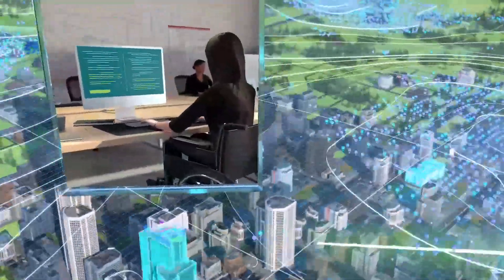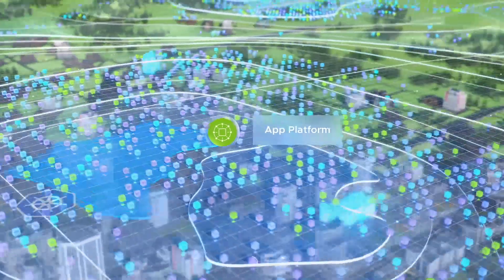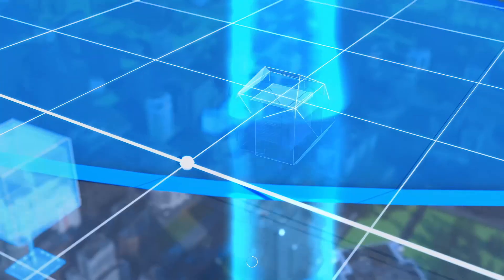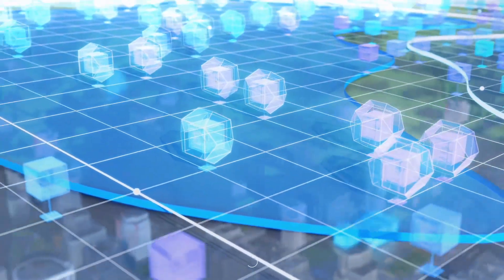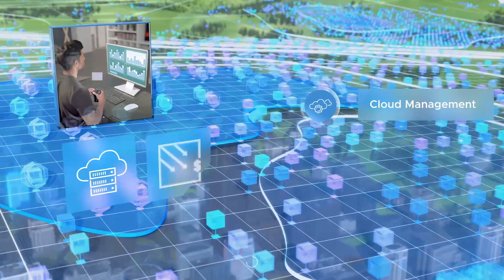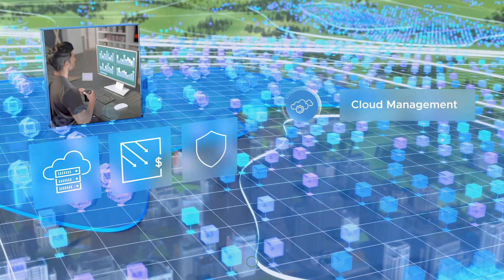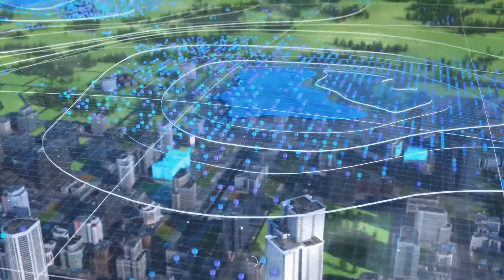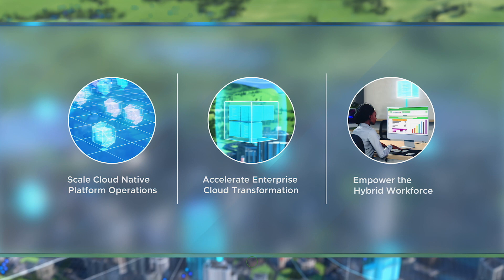VMware Cross-Cloud Services: Scale Cloud Native Platform Operations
Your business today relies on continuously delivering and optimizing modern software on any cloud and at the edge. This includes building new cloud native applications and modernizing existing applications to operate effectively in cloud environments. With the VMware Tanzu modular cloud native application platform, you have the power to innovate and grow your business on your terms.